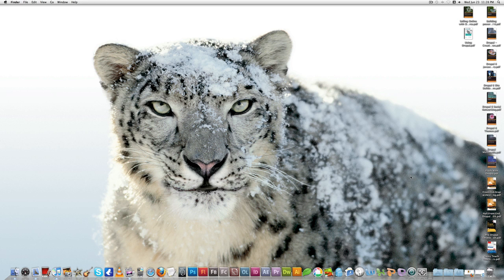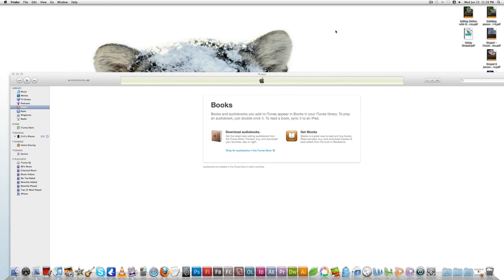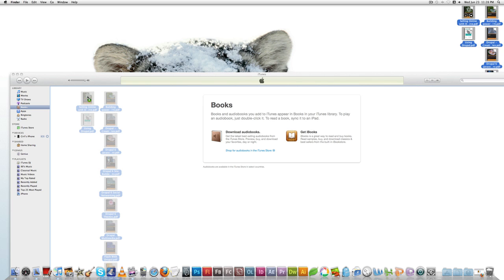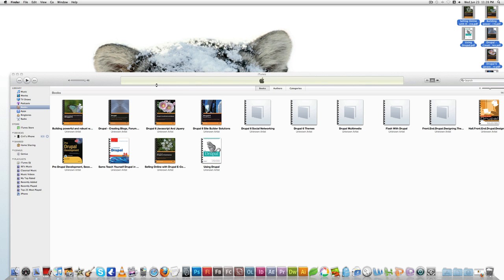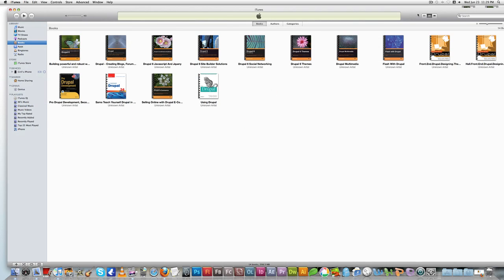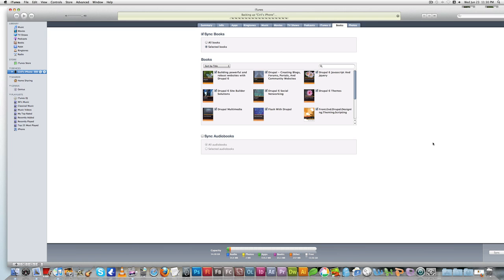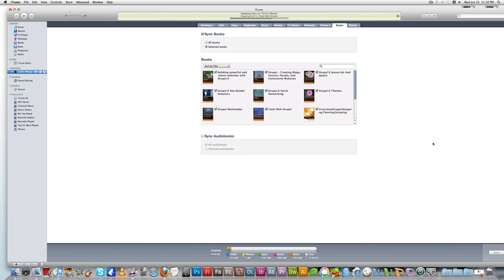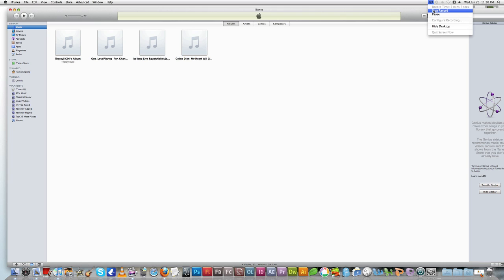HOW TO SYNC AND READ PDF ON IPAD AND IPHONE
How to read or sync pdf files on iPhone or iPad, this tutorial shows you how easy it is to snc pdf to iPhone and iPad using iTunes.